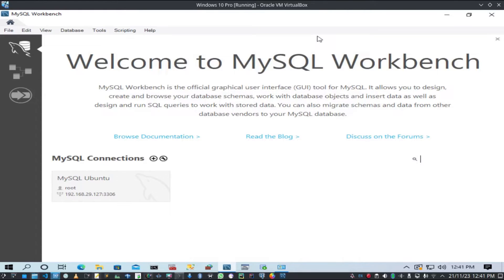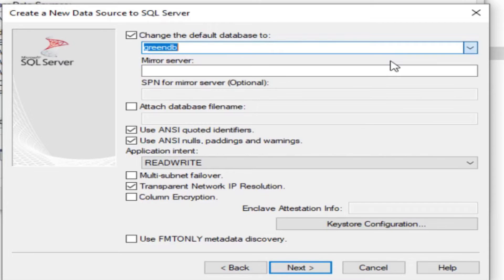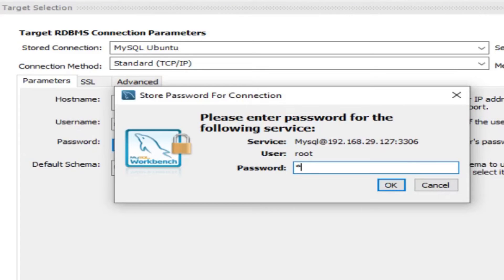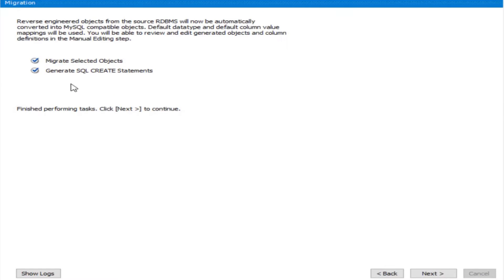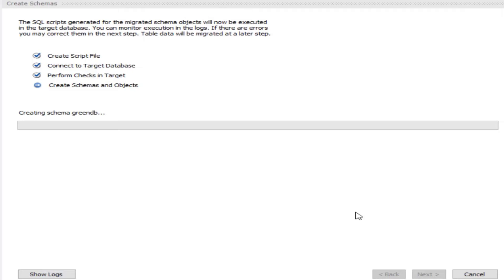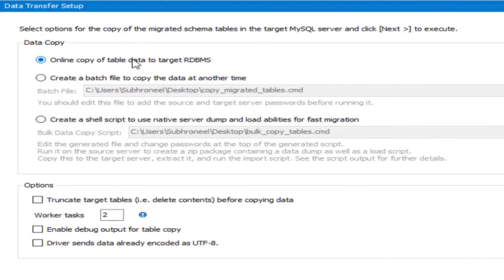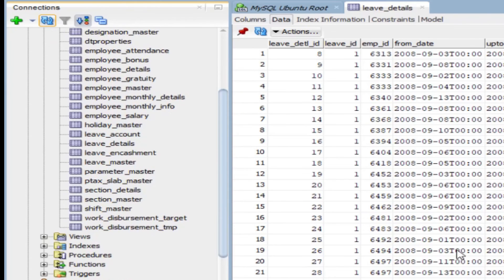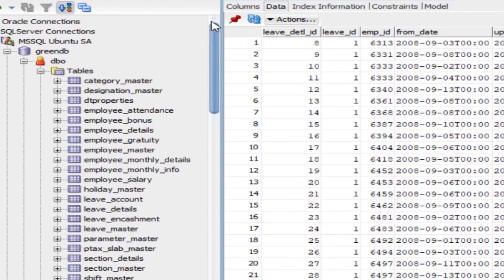Migrate Data from SQL Server 2022 to MySQL Server 8.0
00:59 Creating Datasource Name to connect to MSSQL Server
03:09 Start Migration Wizard on MySQL Workbench
03:32 Create Source Database Connection MSSQL Server
04:13 Create Target Database Connection MySQL Server
05:10 Start Migration Process
08:55 Check migration progress on MySQL database using SQL Developer
14:55 Verifiy and Compare Migrate data between MSSQL and MySQL database using SQL Developer

Microsoft SQL Server All Edition 2022 for Ubuntu 22.04 download

Oracle SQL Developer with JDK 11 for Windows 10 64 bit

Source to download third party jdbc driver for Oracle SQL Developer Connection